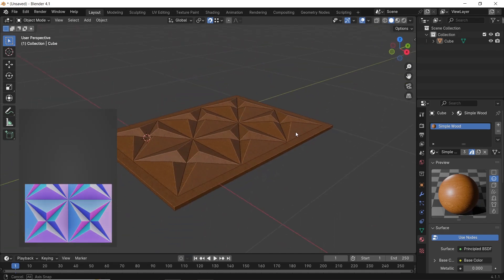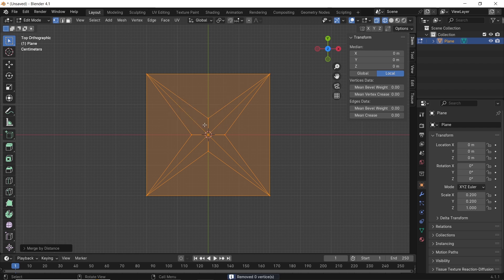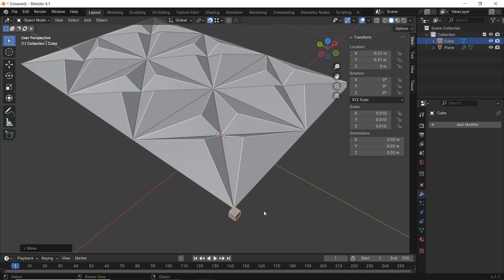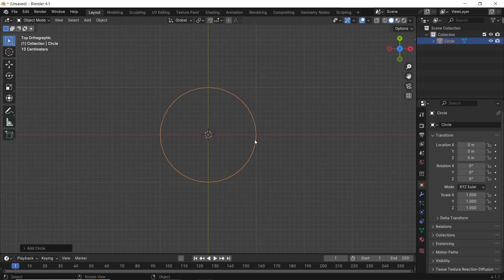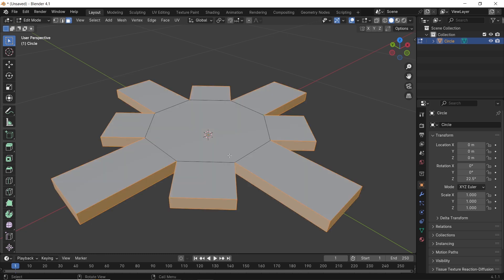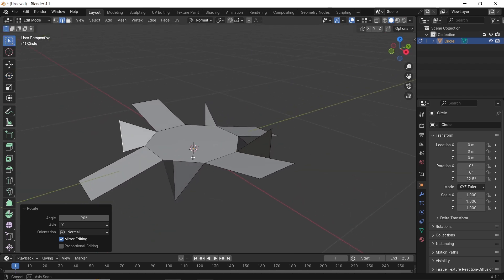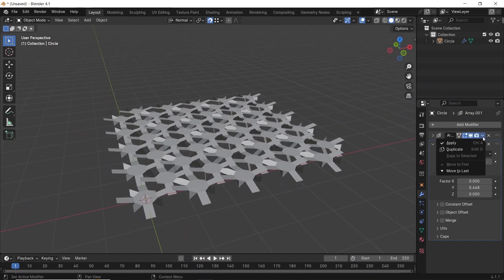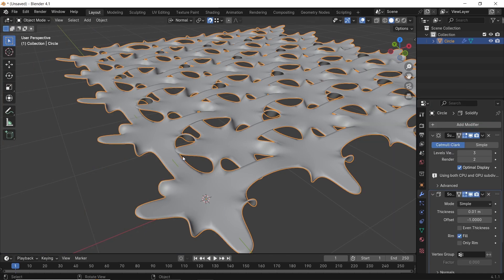3D Wall Patterns in Blender Tutorial